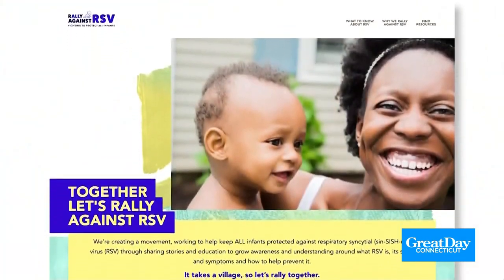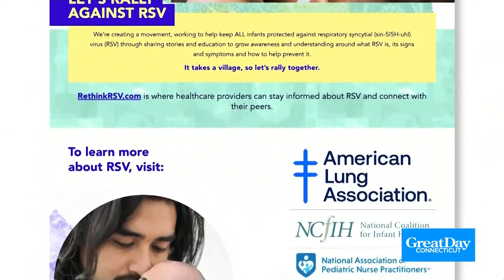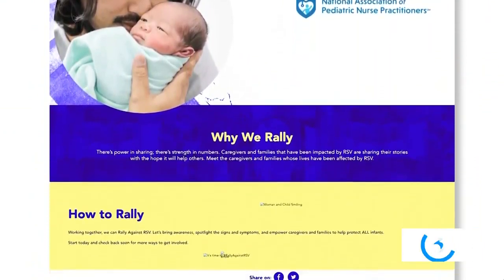How to keep your baby from getting RSV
Dr. Anna Zimmermann, a neonatologist, and Dina Rizzo, a parent of an infant with RSV, talk about what parents can do to help keep babies from getting the virus.